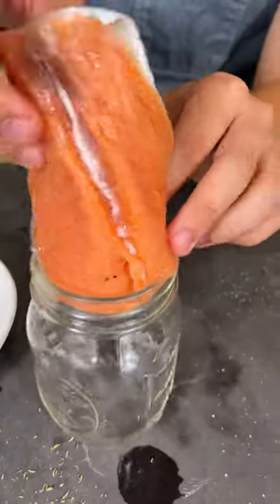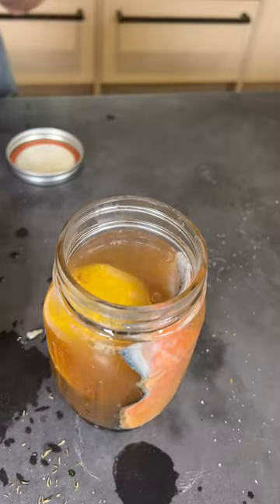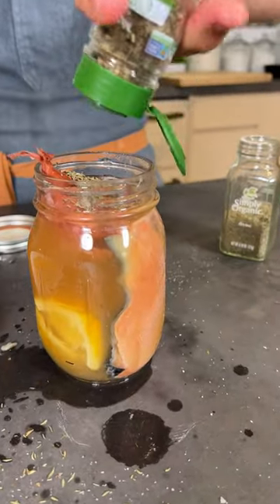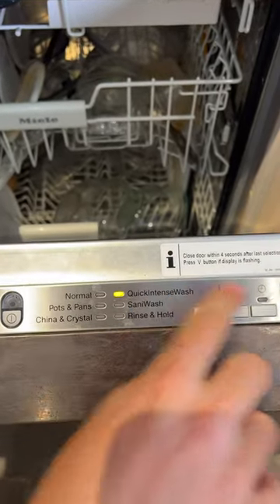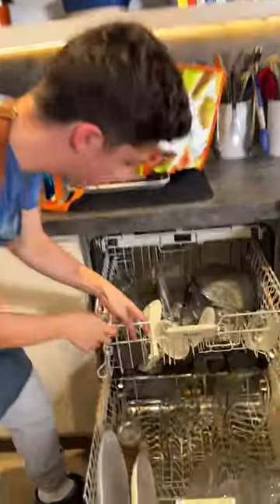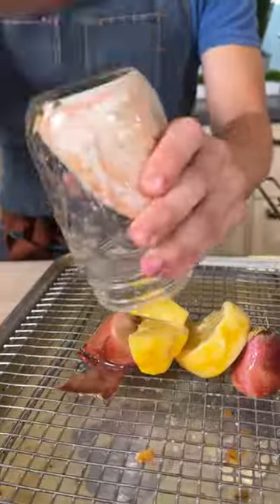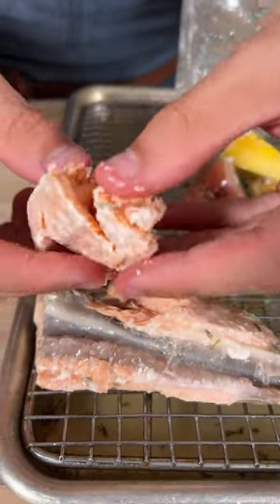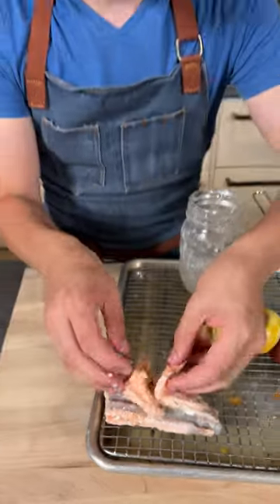Can You Poach A Salmon In Your Dishwasher?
Today, I poach salmon in my dishwasher, and the results are CRAZY!